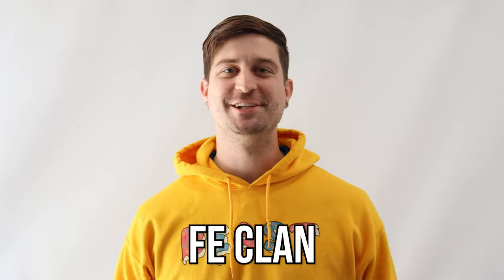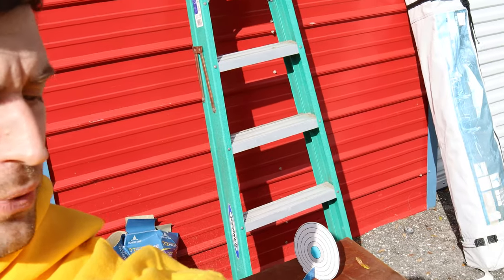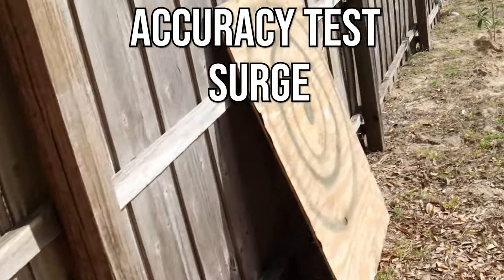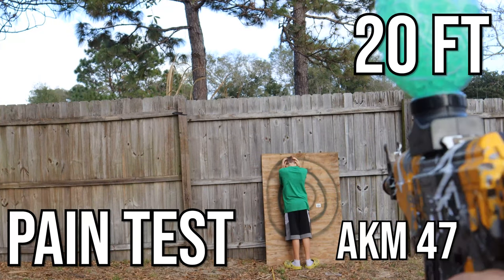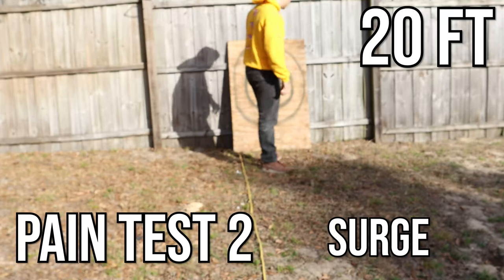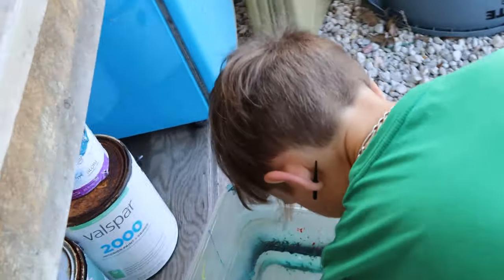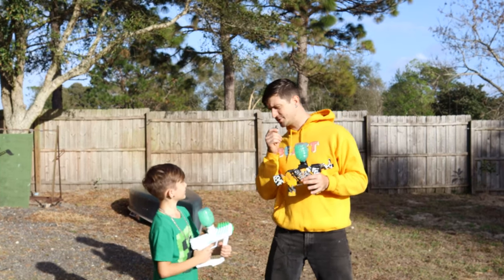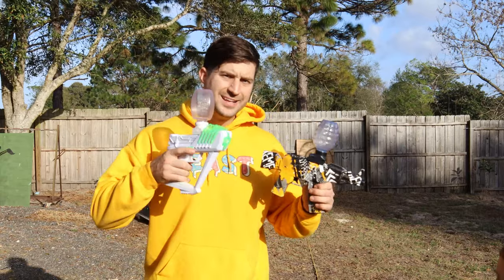Amazon vs Surge Gel Blaster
Today my son and I Put these blasters to the test to determine the best